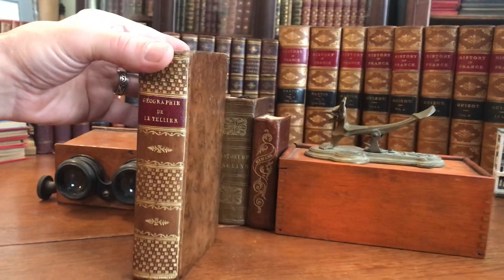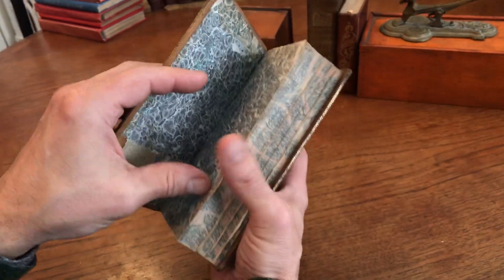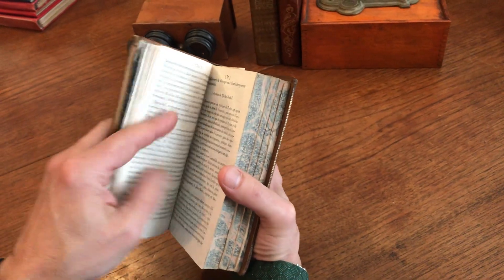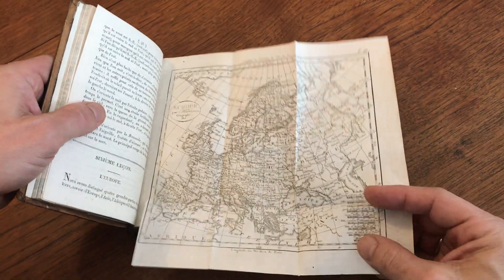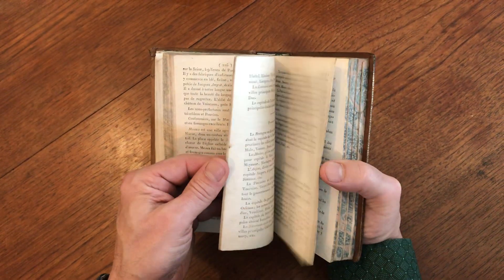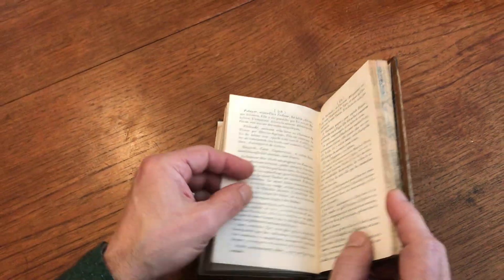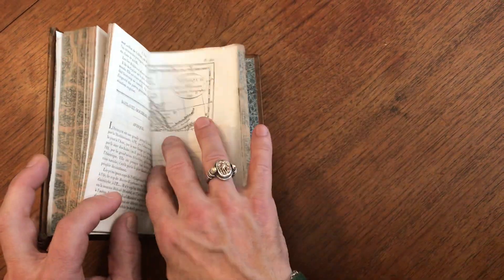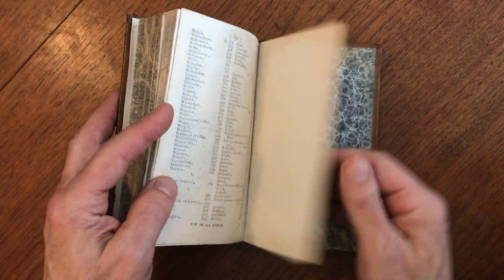World gazetteer 1820 splendid gilt decorated leather binding 6 fldg maps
World gazetteer- early 19th century pocket atlas with six folding engraved maps of the world in a remarkably beautiful gilt decorated full leather binding of the era.

Much nicer survival than typical for the type of binding, era and subject matter, particularly complete with all the maps still clean and fresh.

Nouvelle Geographie Elementaire, Divisee par Lecons, par Charles-Constant le Tellier, Professeur de Belles-Lettres.
1820, Paris, Chez le Prieur. pp. 588.

Period full polished speckled calf. Spine richly gilt ornamented with tiny stars and medallions, contrasting morocco gilt title label, board edges gilt stamped, covers acid-etched. Endpapers and text block edges marbled, all maps folding.

Binding remains bright, clean, fresh in appearance. Leather is still supple. Contents sound, fresh, all maps clean. An exceptional example, splendidly preserved.

A beautiful book, unique and rare thus.

[V1160].